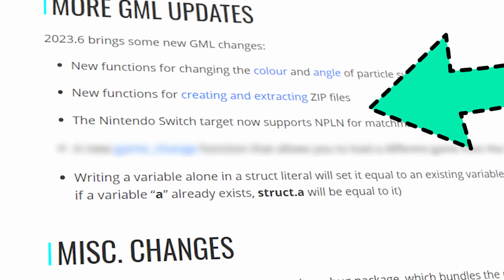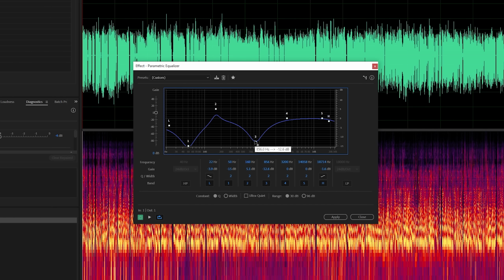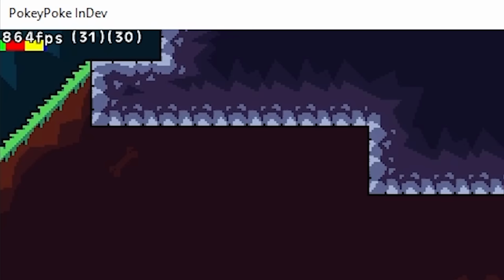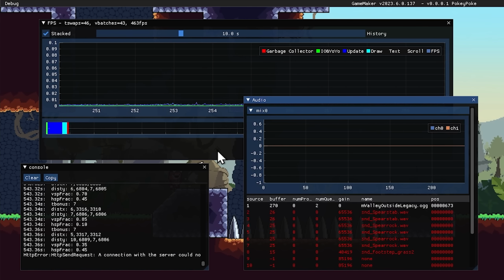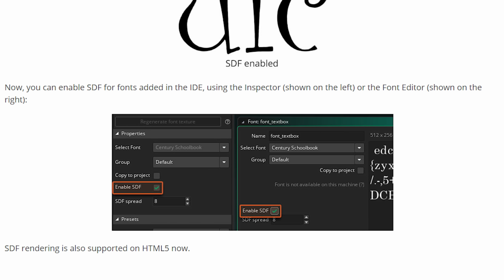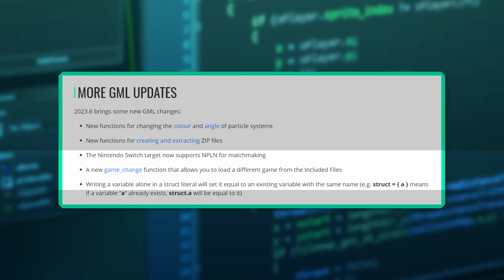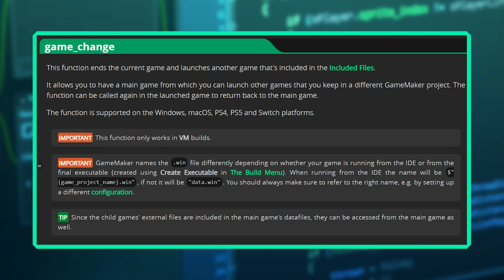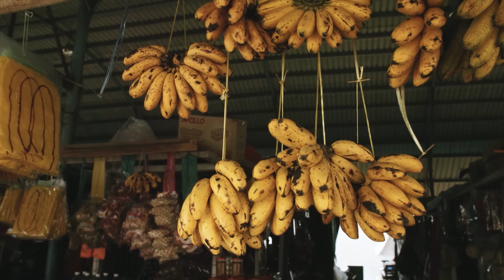GameMaker 2023.6 - Release Roundup